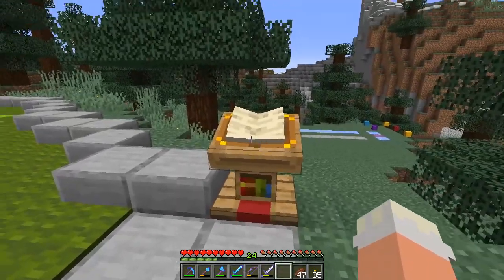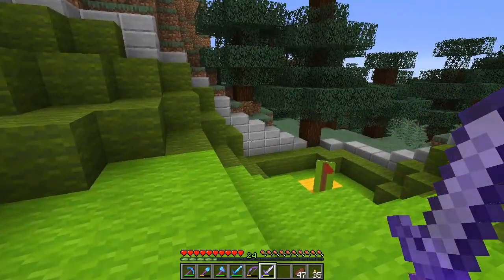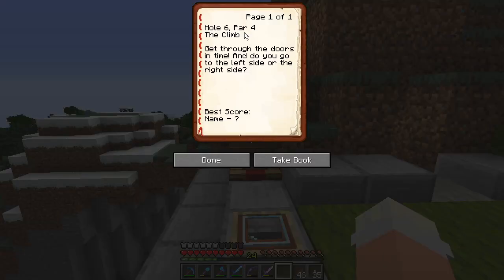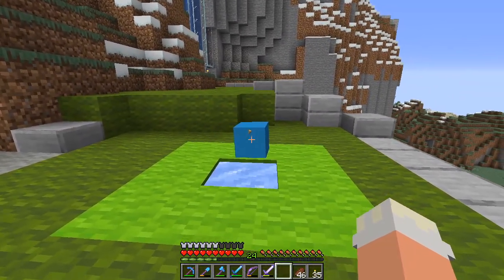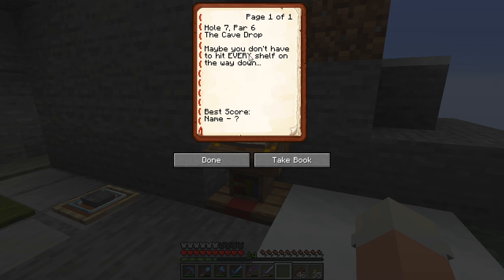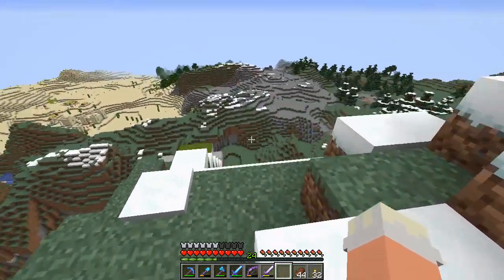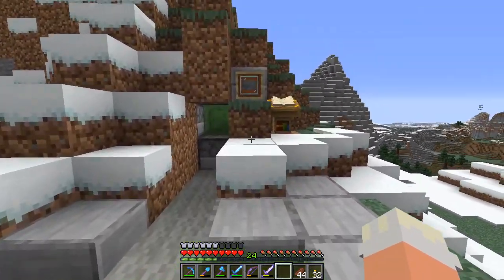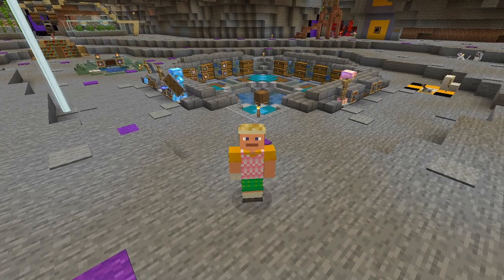FULL 9-Hole Minecraft Golf Course!!! - Minecraft Hermitcraft Season 7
Today we showcase the full 9 Hole Golf Course I've been working on behind the scenes!

Intro & Outro Music (Available ONLY for Patrons to download!)

Hermitcraft is a private, invite-only, vanilla java minecraft server.